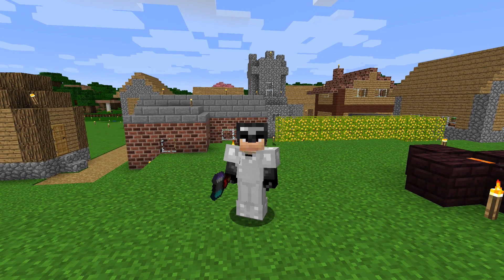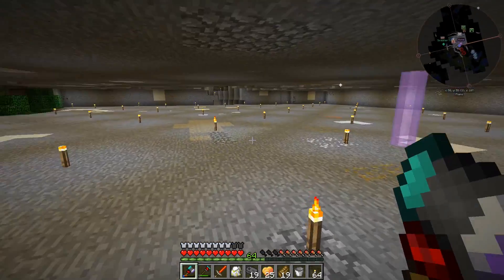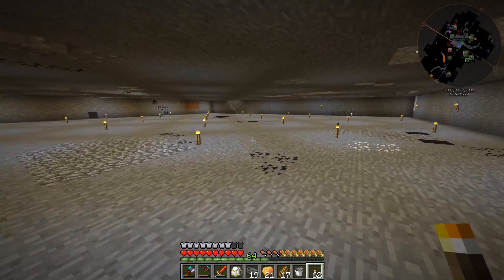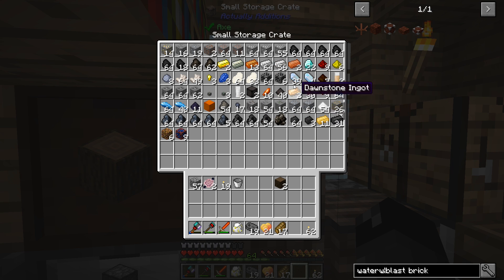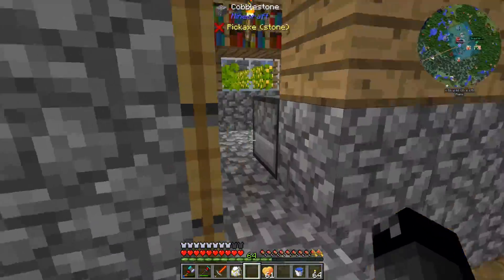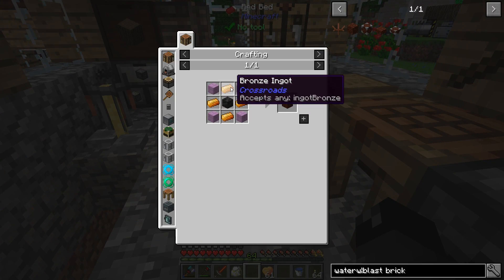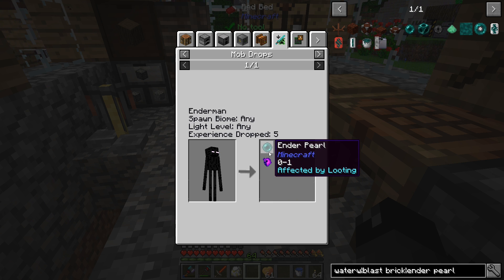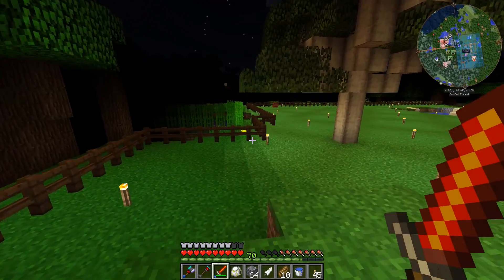All The Mods Expert Mode - END PREP [E13] (Minecraft Expert Mod Pack)